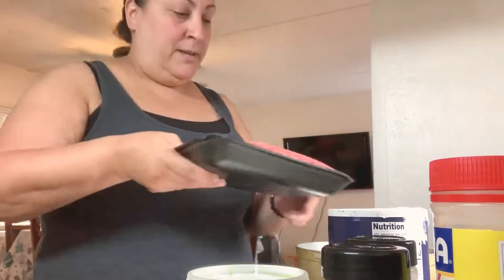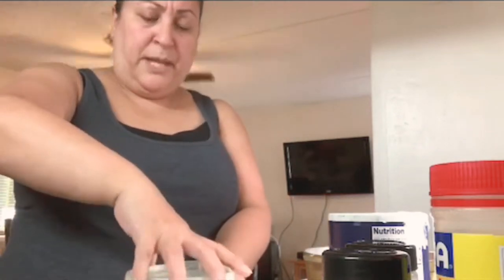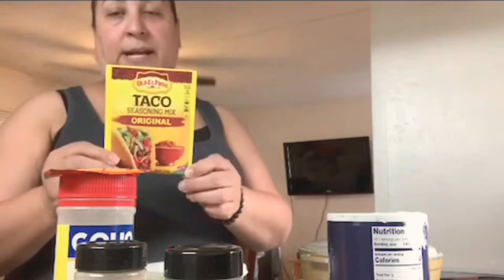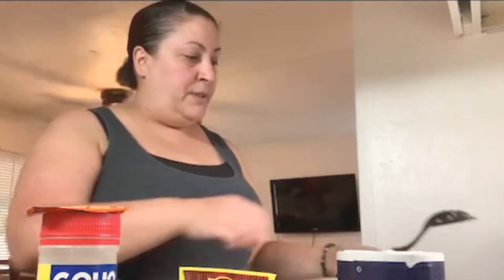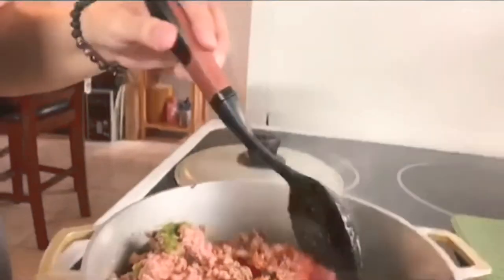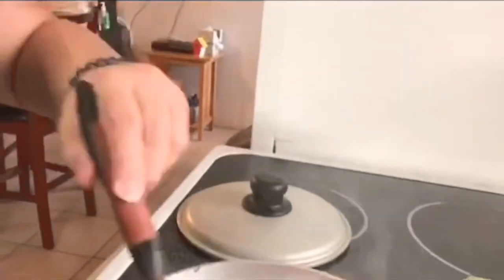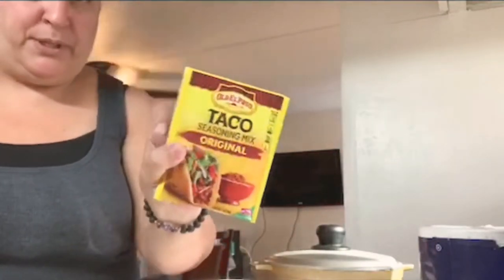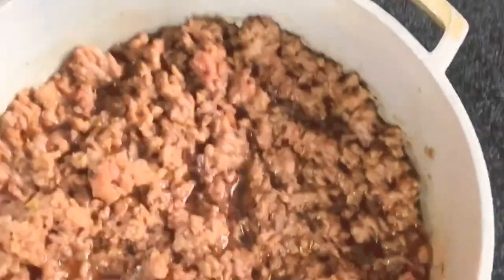Cooking Video!!! Making the taco meat for our next Taco Mukbang.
In today's video you will see me actually cooking the taco meat for our Taco Mukbang.  I hope you enjoy it.  I unfortunately don't have any measurements, because my mother taught us to cook by sight and taste.  She always said when you cook with love, you don't have to measure anything.  So here goes the ingredients that I use.

2 lbs of ground beef
Sofrito (I explain in the video what this is)
Sazon
Adobo
Garlic Powder
Onion Powder
Taco Seasoning
I didn't end up using any salt.

Please come by tomorrow so that you can dine with us.  We will be enjoying the tacos I made.  We truly appreciate it.  God bless you all!!!